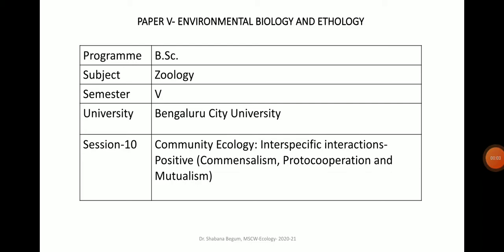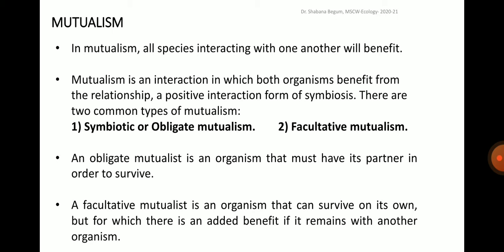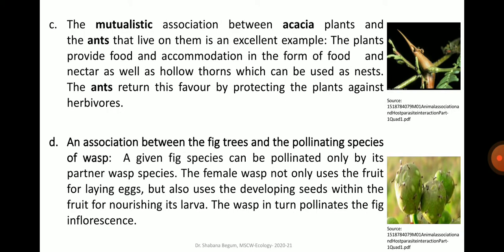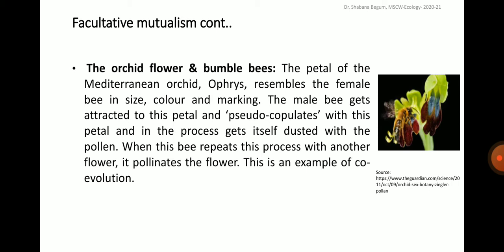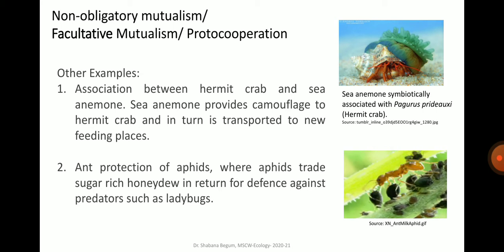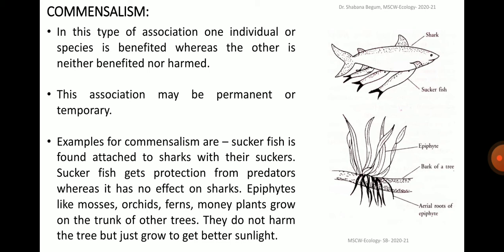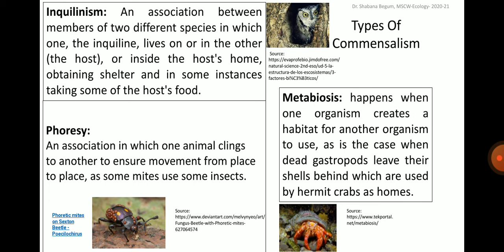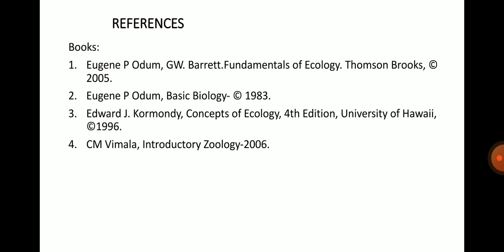January 5, 2021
Positive Interspecific Interactions- COMMUNITY ECOLOGY. lesson for 5 semester BSc Zoology, Paper-5: Env. bio&;Ethol. presented by Dr. Shabana Begum, Associate prof. in Zoology, Maharani Cluster University- MSCW, Bangalore.